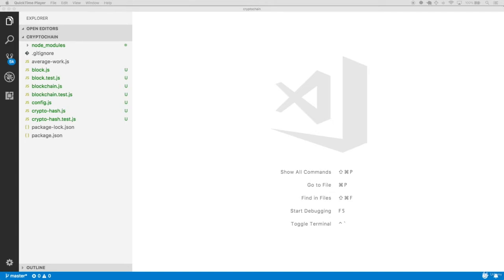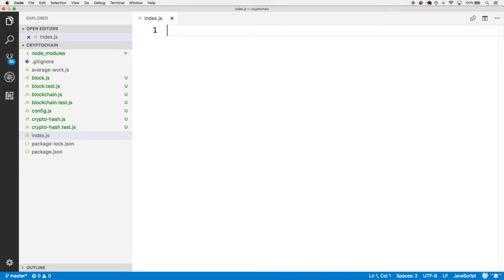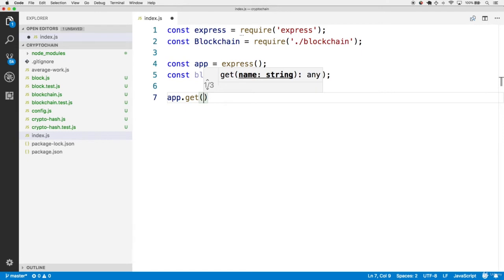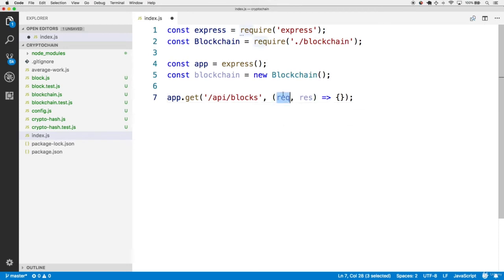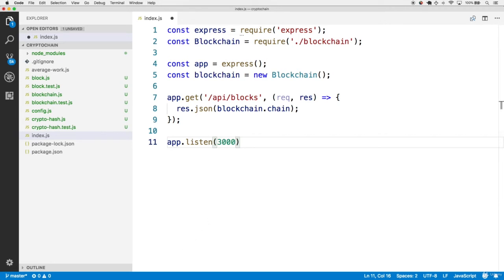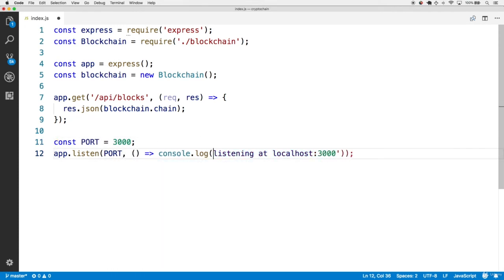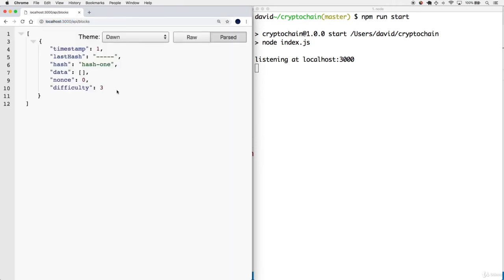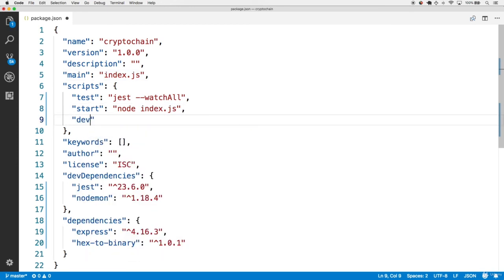5.2 Setup Express API